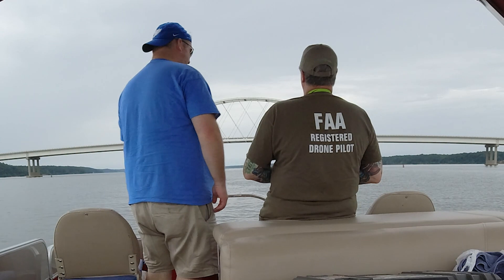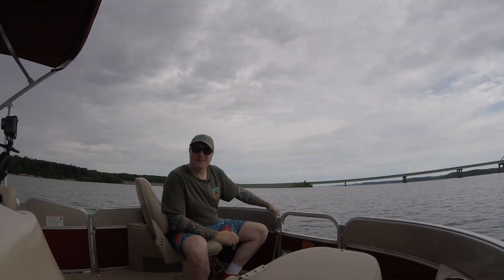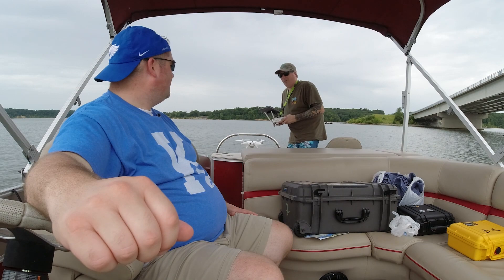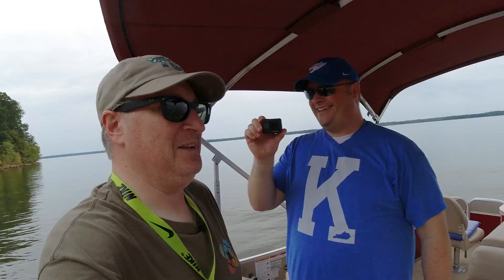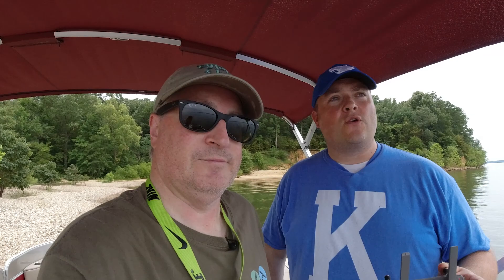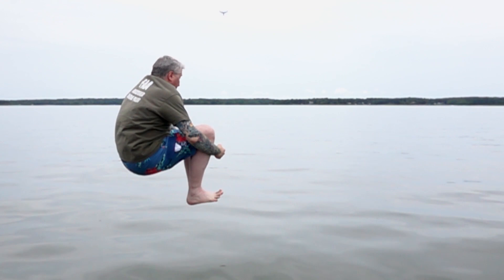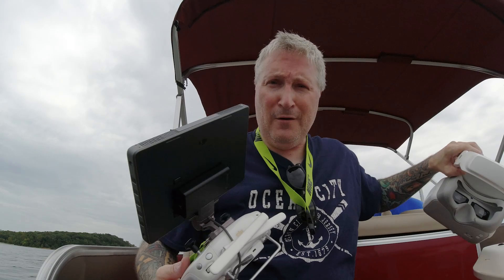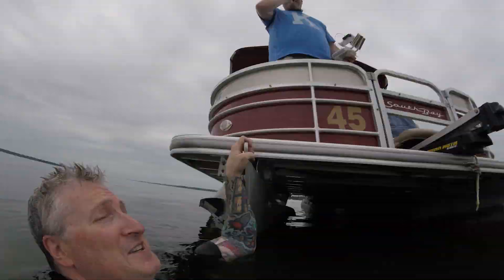HOW TO fly your drone over WATER - KEN HERON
Ken and Whitney show you how to fly a drone over water safely.

Ken's Gear:

AUDIO:
Sennheiser EW 112P-G4 Lavalier Microphone

First person to find the misspelling wins a set of eyeball decals!

SCROLLERS!